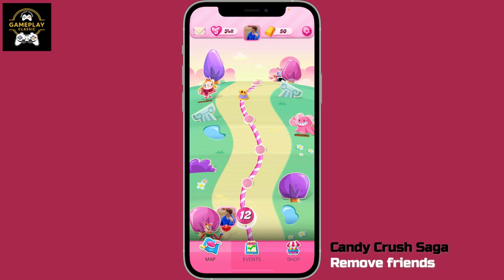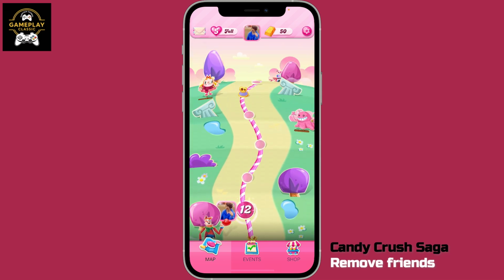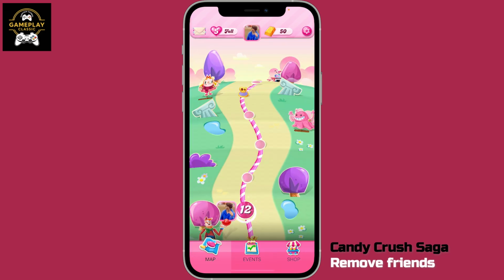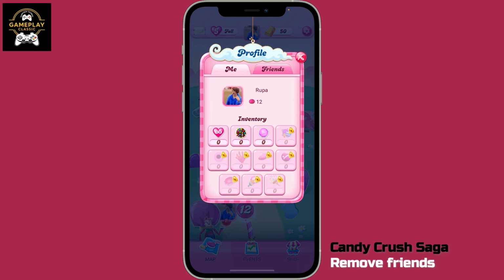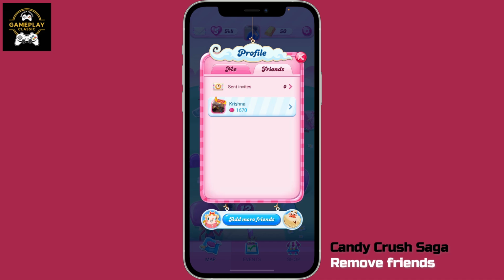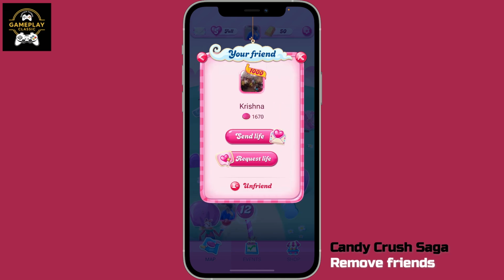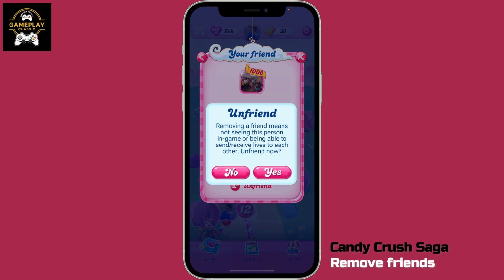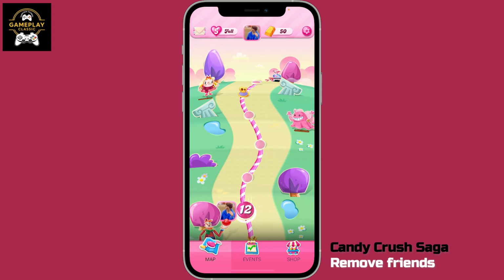How to Remove Friends in Candy Crush Saga? Delete Friends on Candy Crush Saga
Want to clean up your friends list in Candy Crush Saga? 🛑🍬 This step-by-step guide shows you how to easily remove friends from your game, whether you’re connected via Facebook or a King account. Manage your friends list like a pro and keep your gameplay fun and organized.

Credits:
Developer: King
Publisher: King

Platforms:
Publisher: King